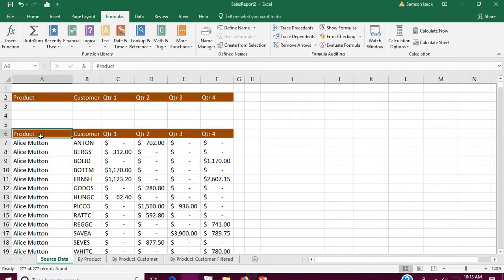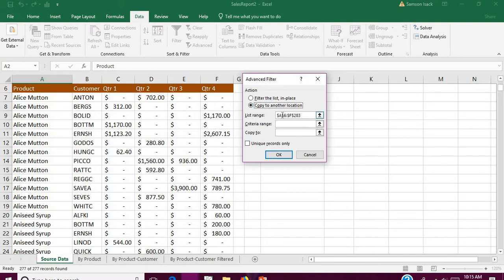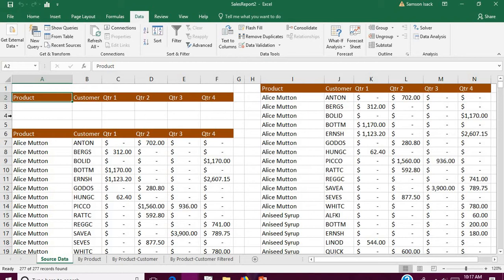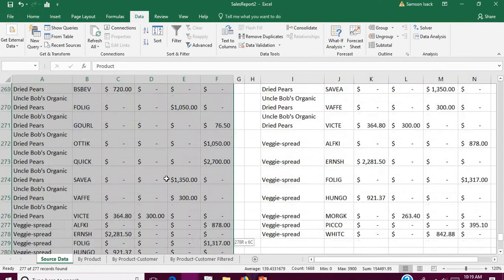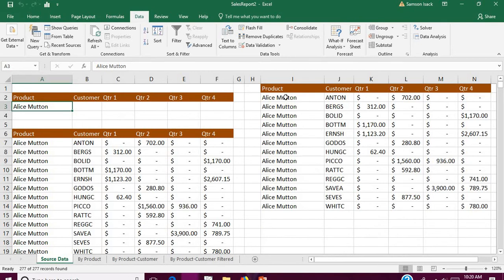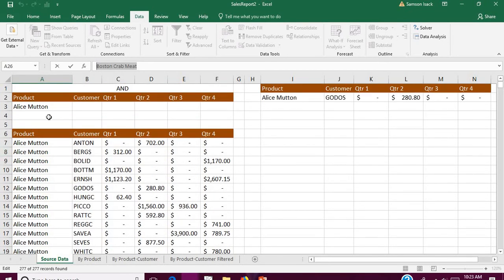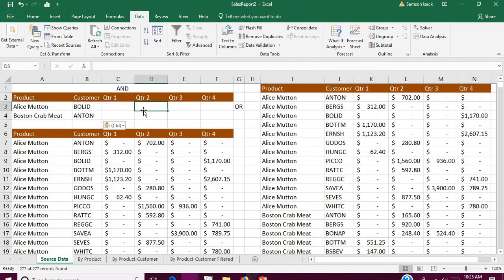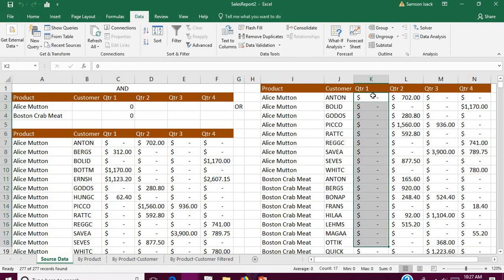EXCEL : Advanced Filter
Advanced Filter